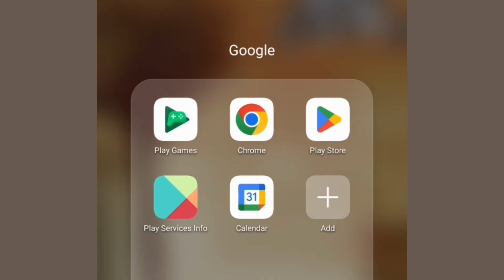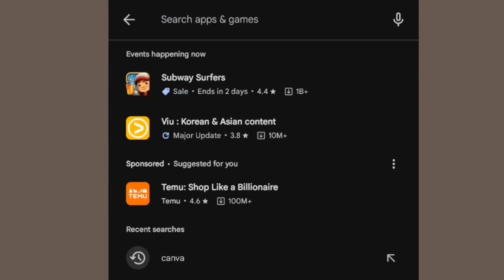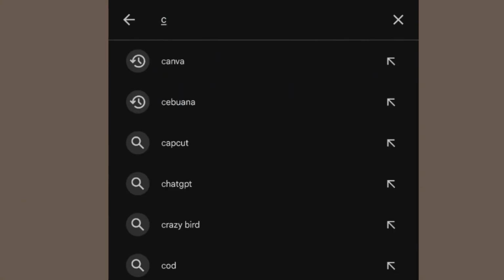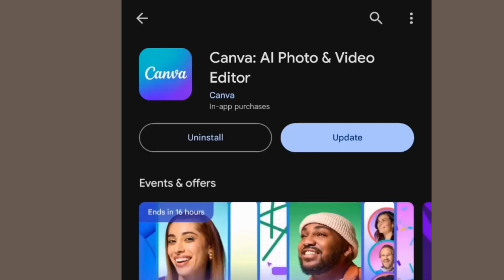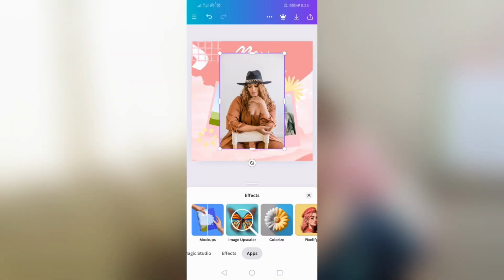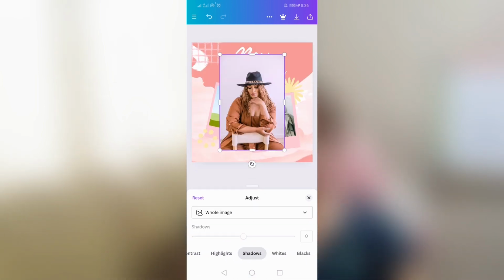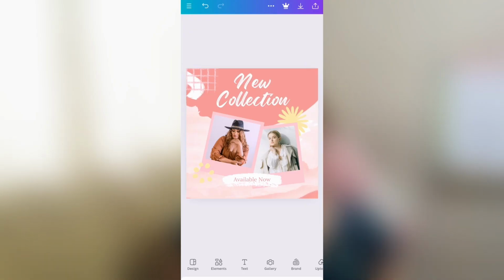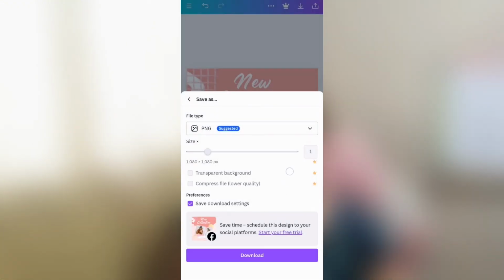Day 10 Canva Mobile App Tutorial: Design On-the-Go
Welcome to Day 10 of our Canva tutorial series! In this video, we're taking you through the Canva mobile app, showing you how to design amazing graphics on-the-go. Whether you're commuting, traveling, or simply prefer using your phone, the Canva mobile app lets you create stunning designs anytime, anywhere!

🔍 Topics Covered in This Video:
Introduction to the Canva mobile app
Navigating the mobile interface
Creating and editing designs on your phone

📌 Timestamps:
00:00 - Canva Desktop vs Canva Mobile App
00:55 - Introduction
01:20 - Downloading and Installing Canva
01:35 - Creating an Account
01:54 - Navigating the Home Screen
02:06 - Designing with Templates
02:26 - Editing Photos
02:37 - Adding Elements
02:54 - Saving and Sharing

🛠️ Tools Mentioned:
Canva mobile app (available for iOS and Android)
Raket.ph shop (Digital products and services available)

🤝 **Join the community! Share your mobile design tips or ask questions in the comments below. Let's learn and create together!